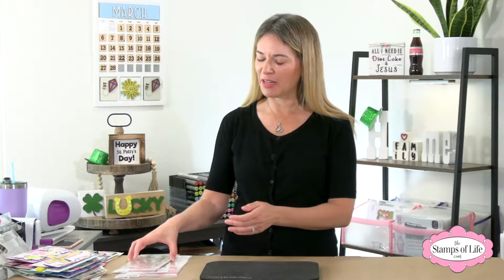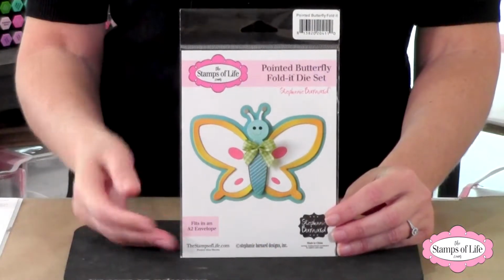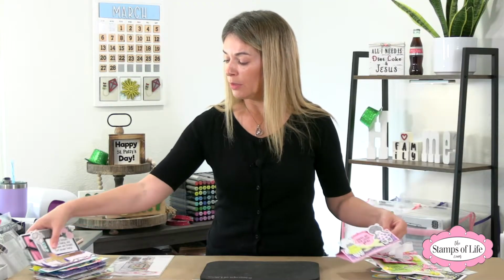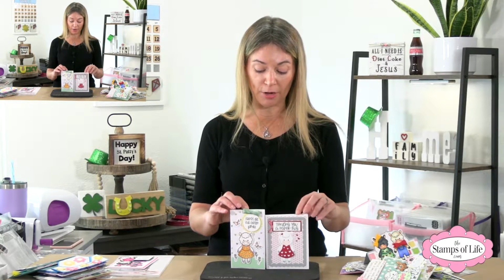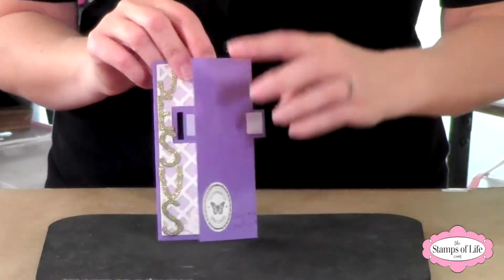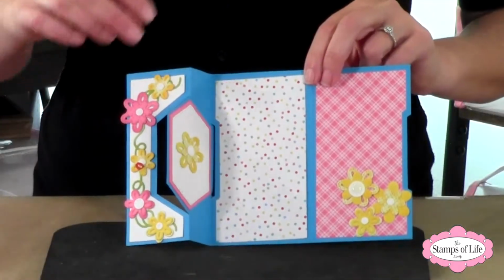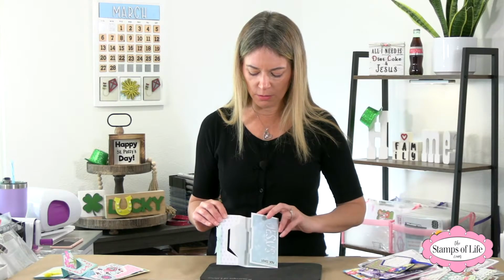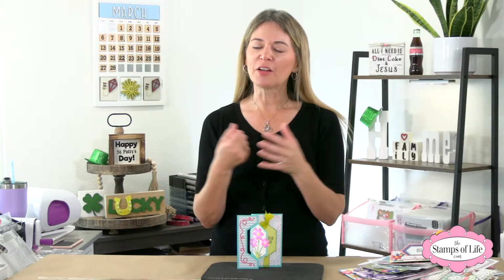The Stamps of Life: Diamond Plus Flip-it Dies, Pointed Butterfly Fold-it Dies, Little Peeps Lamb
The Stamps of Life has added the new Diamond Plus Flip-it Dies,  Pointed Butterfly Fold-it Dies, and Little Peeps Lamb stamps & dies to our website. Many of you have been waiting for these new dies and stamps. Visit The Stamps of Life website after you watch this video with Stephanie.